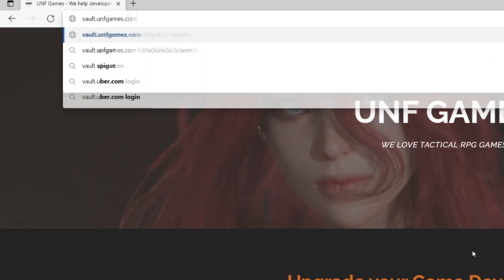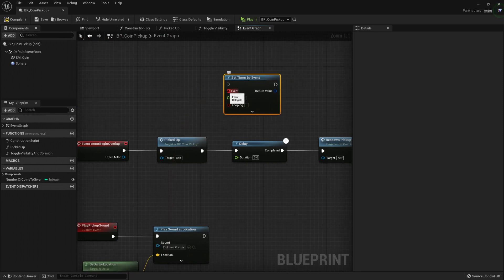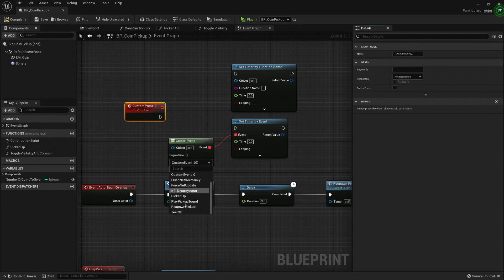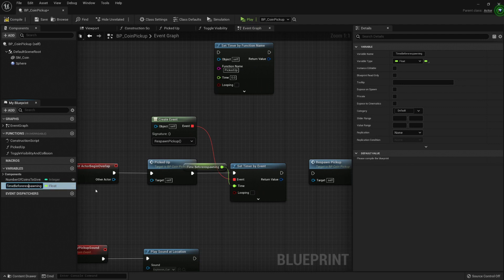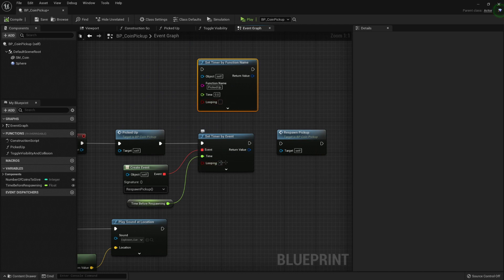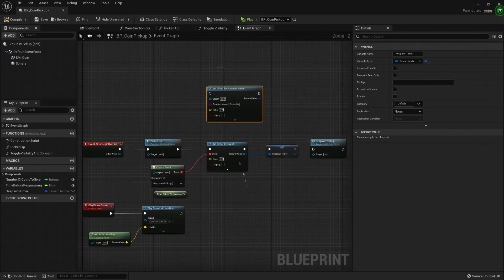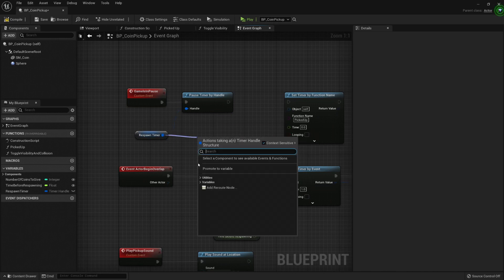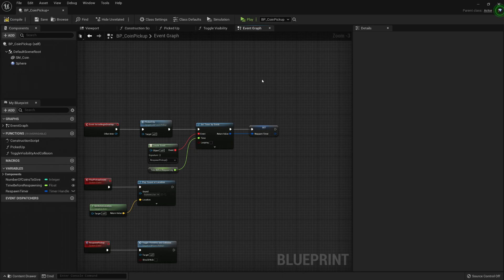Intro to Blueprints for Beginners in UE5 - 16. Ways to Control Time of Execution: Timers